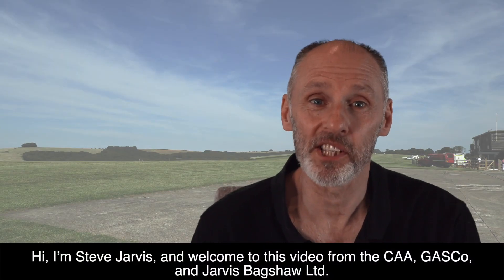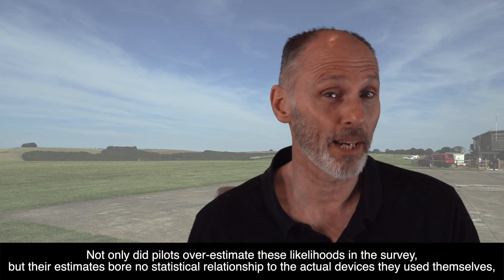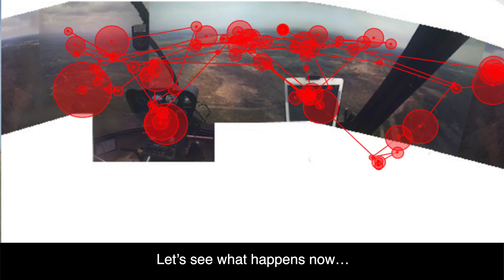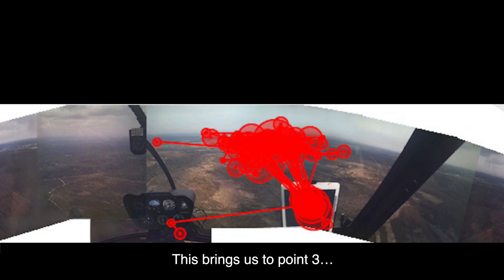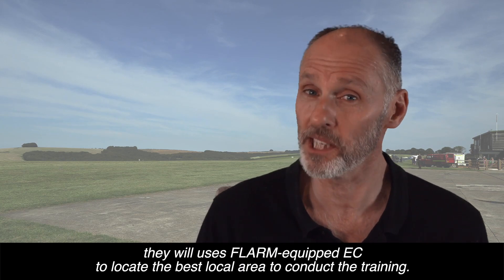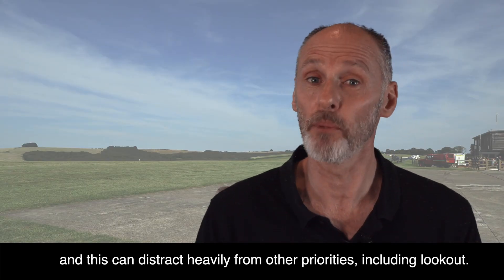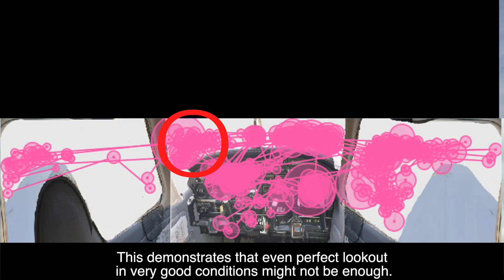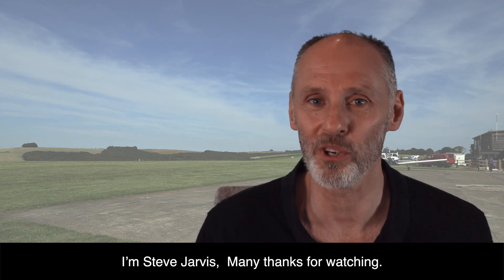Human Factors advice for pilots using electronic conspicuity devices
This video, presented by Steve Jarvis on behalf of the CAA and GASCo, introduces General Aviation pilots to the potential effects of using Electronic Conspicuity (EC) devices.

It illustrates why attention must be given to Human Factors and the way that EC information is used by pilots.

00:00 Introduction
00:46 Key Point 1 - Importance of Visual Lookout
01:40 Key Point 2 - Detection Rates
02:56 Key Point 3 - Eye Tracking Trials and Visual Range
05:28 Key Point 4 - The 2-in-1 Illusion
06:34 Key Point 5 - Taking Risks
08:25 Key Point 6 - Reliance on EC under High Workload
10:35 Importance of EC
11:31 Summary of 6 Key Points